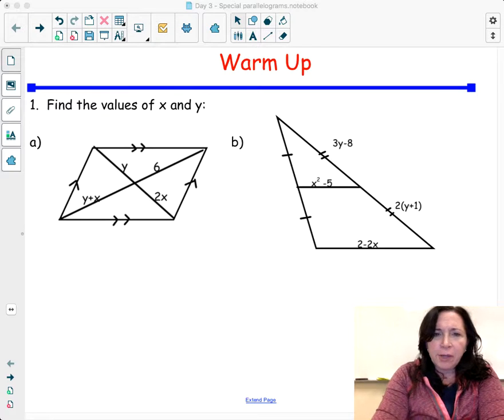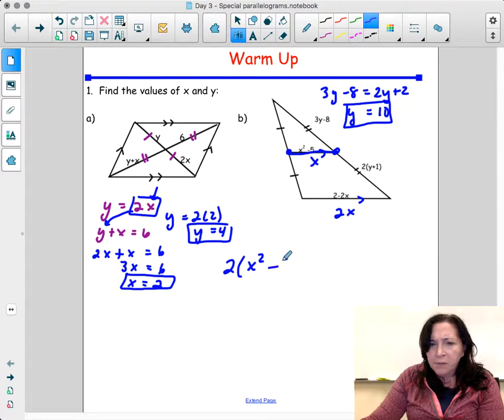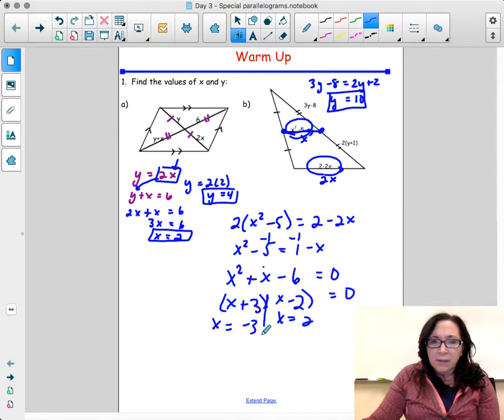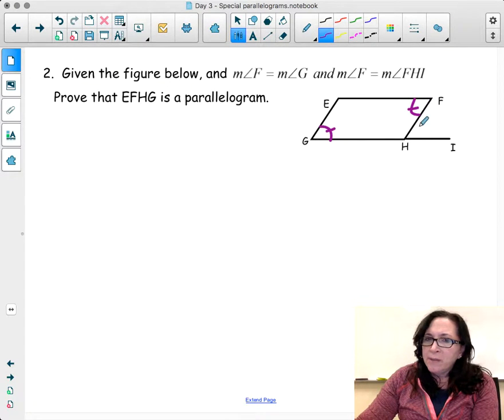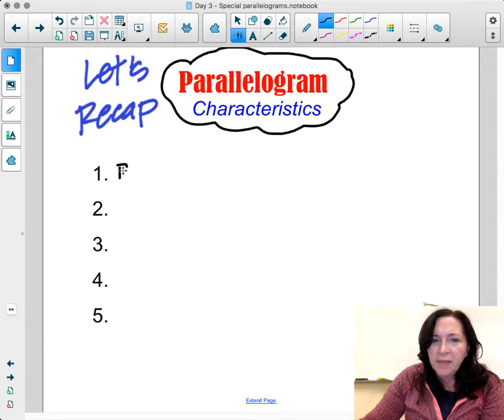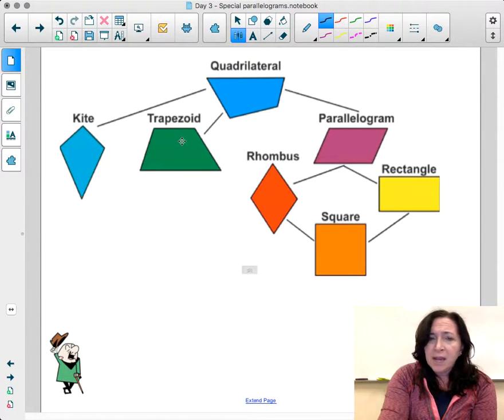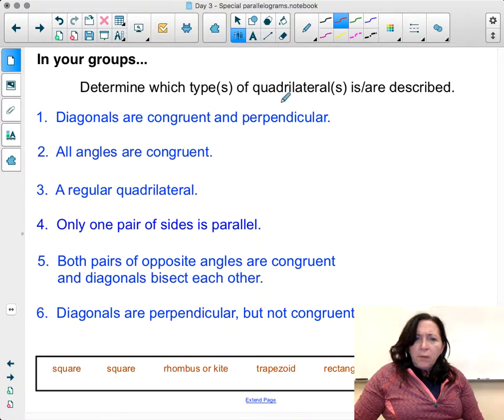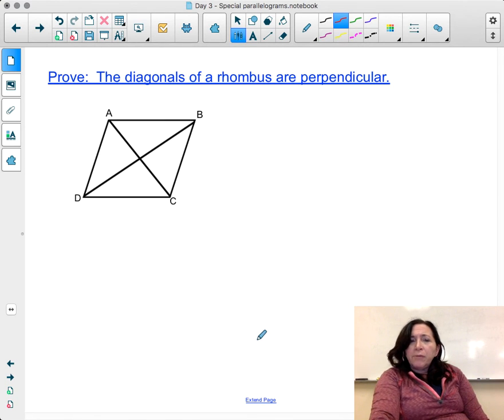GEOMETRY CHAPTER 5 SPECIAL PARALLELOGRAMS DAY 3